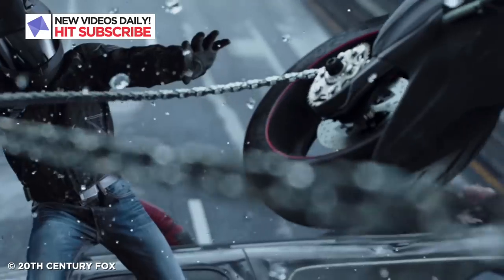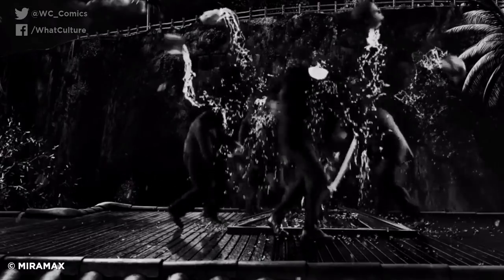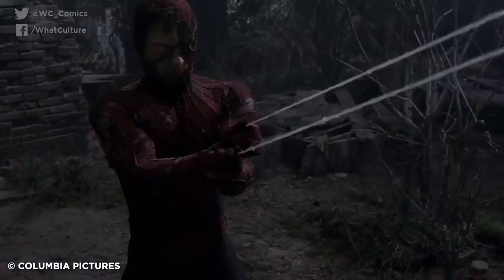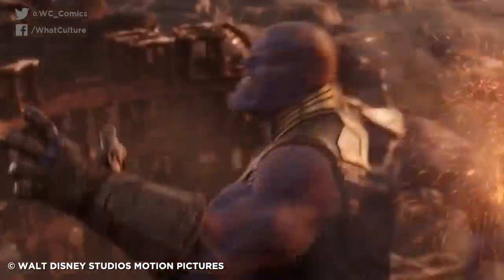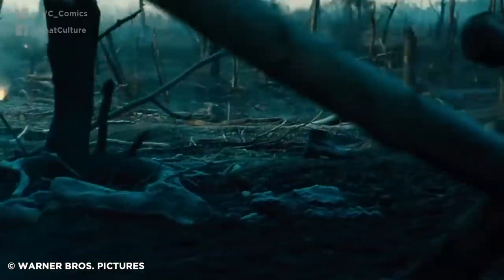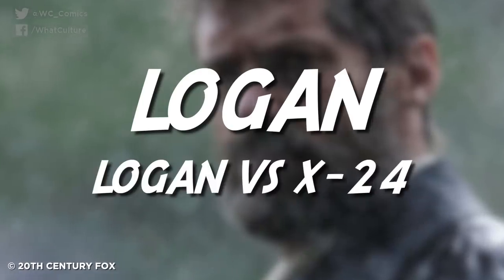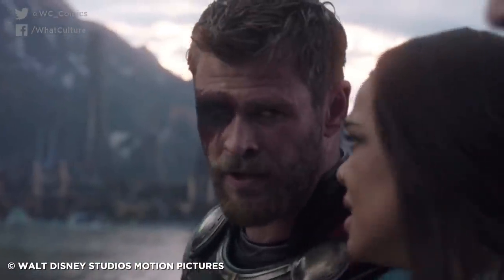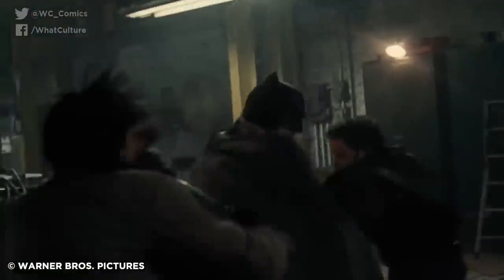10 Best Fight Scenes In Comic Book Movies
Superhero fights these days are brutal, bloody and brilliant.